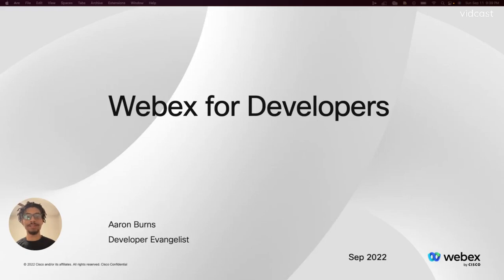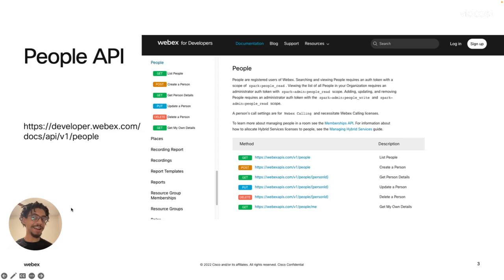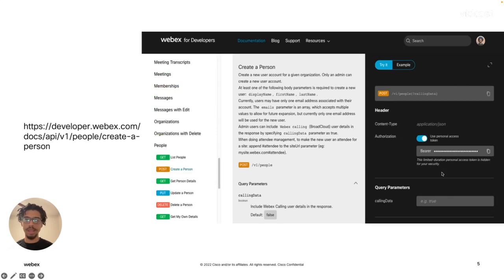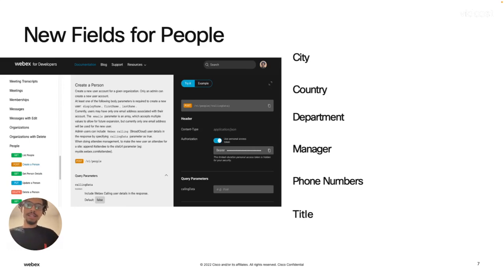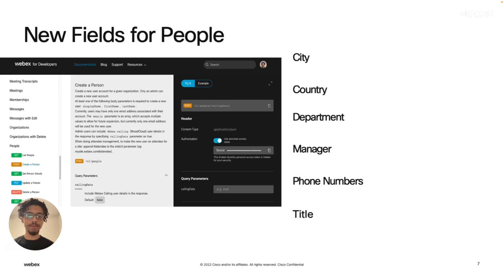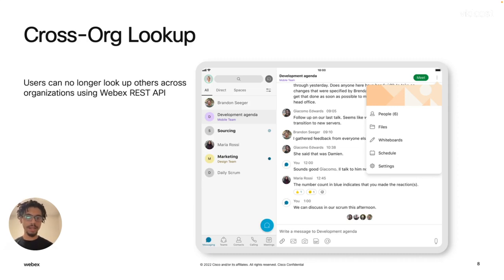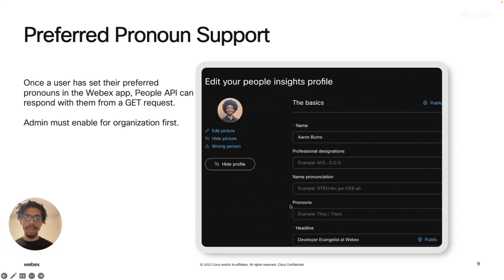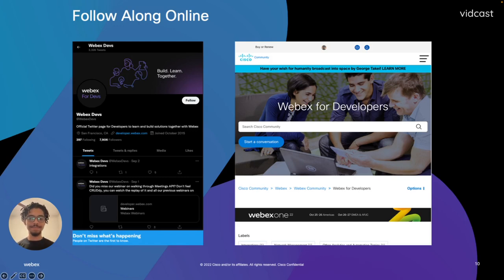Webex People API Updates